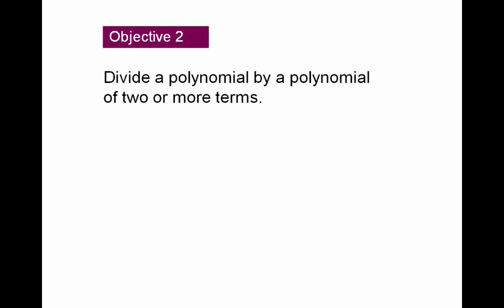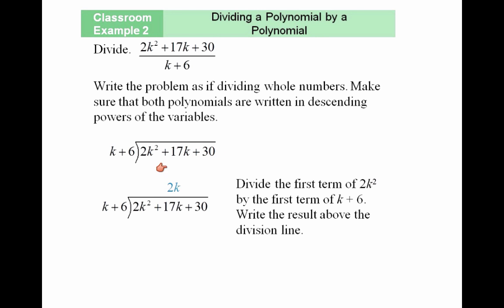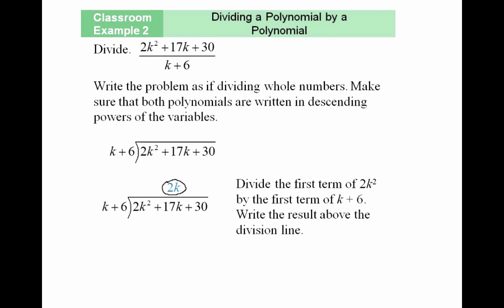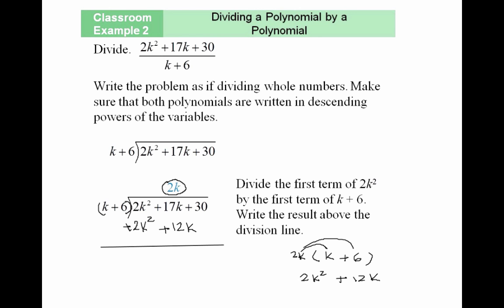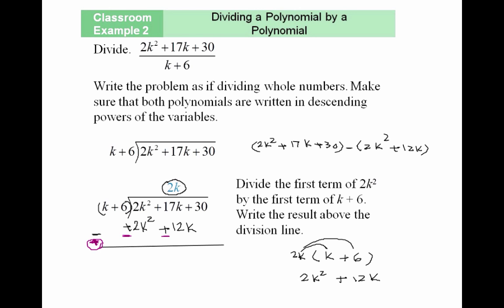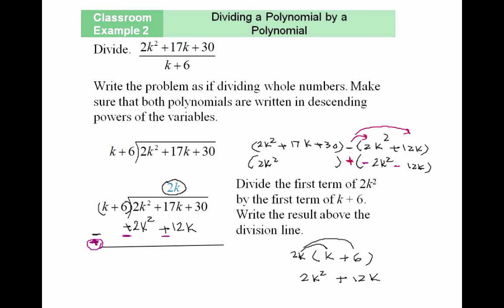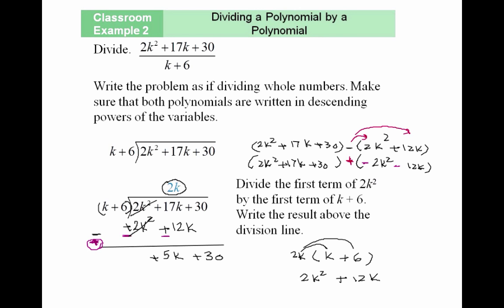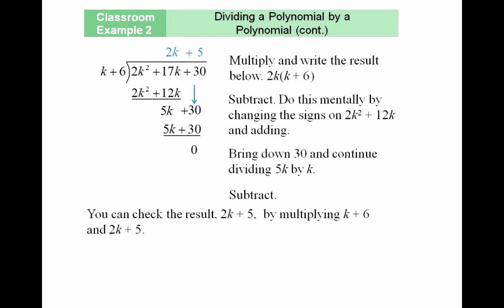Dividing Polynomials by Polynomials